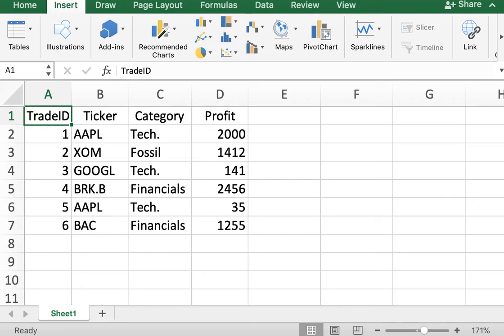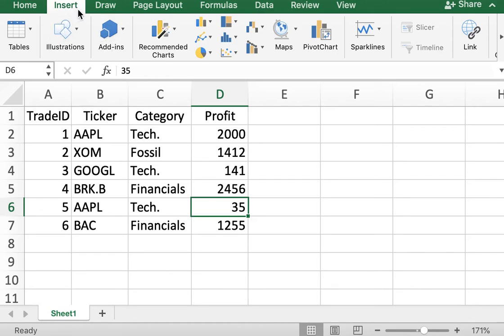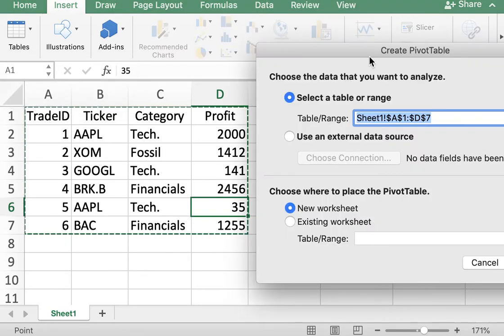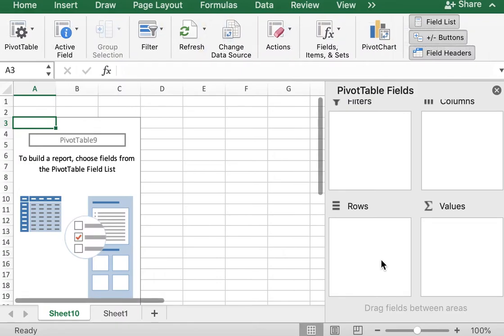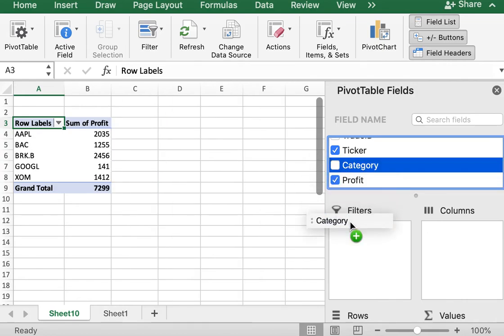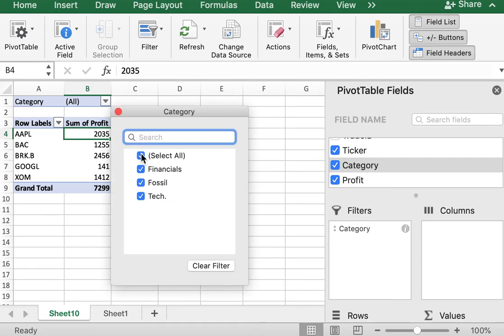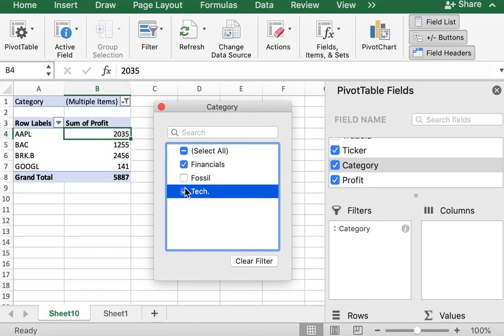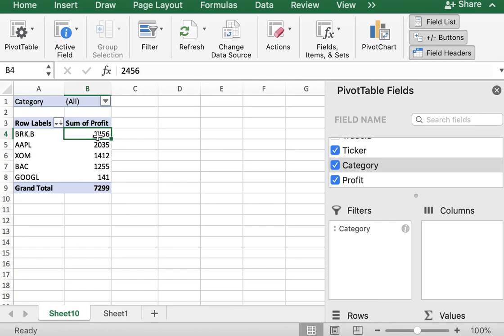Pivot Tables in Excel, Lesson 1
A very basic and quick introduction to pivot tables in Excel.